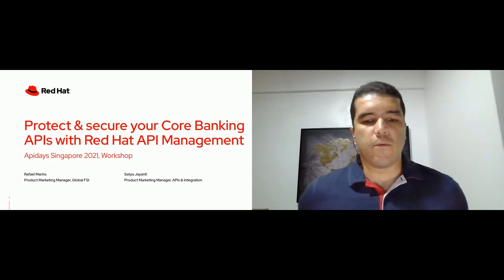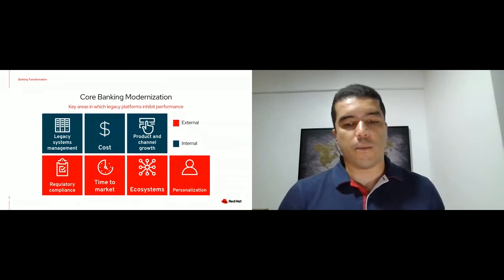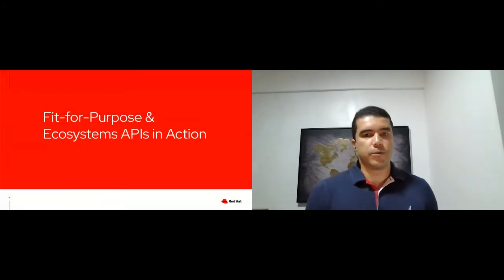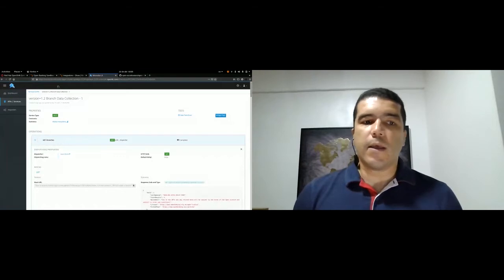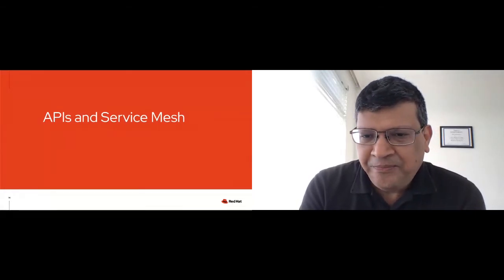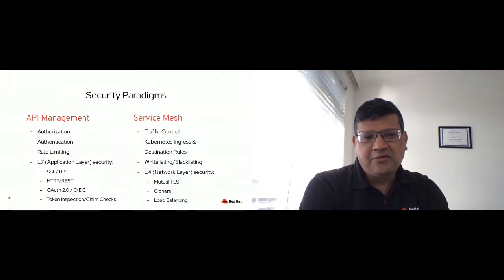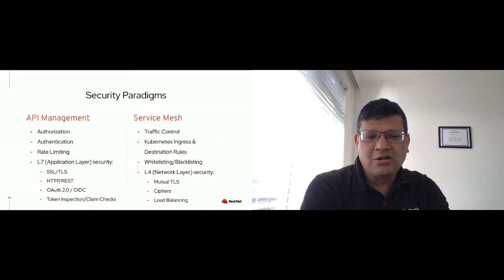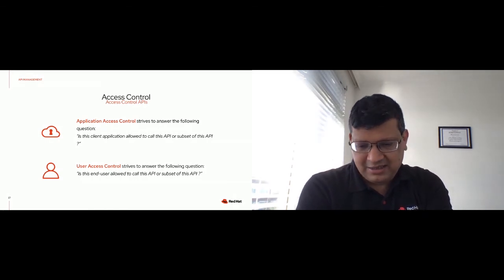Apidays LIVE Singapore 2021 - Protect & secure your Core Banking APIs with Red Hat API Management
Workshops

Protect & secure your Core Banking APIs with Red Hat API Management
Satya Jayanti, Principal Product Marketing Manager, & Rafael Marins, Principal Product Marketing Manager at Red Hat